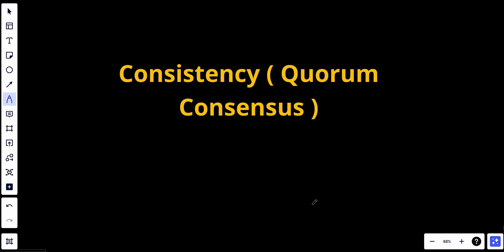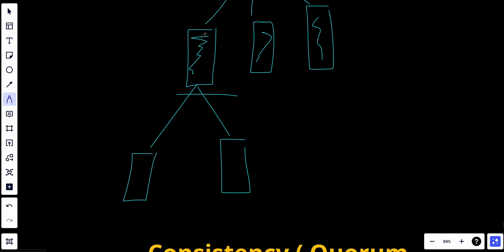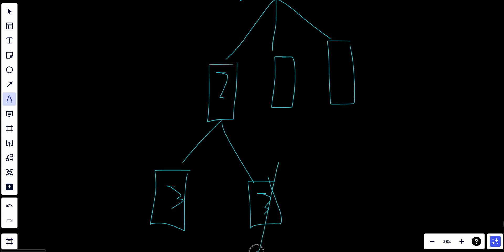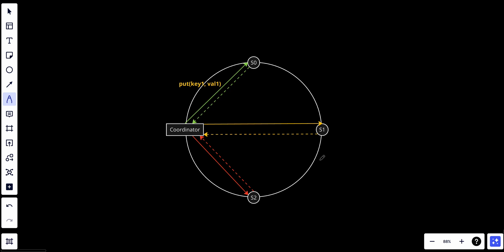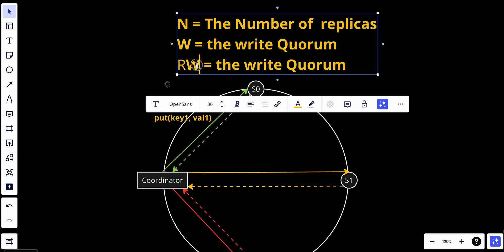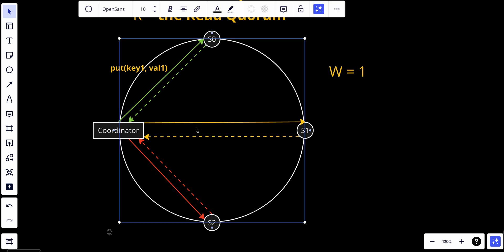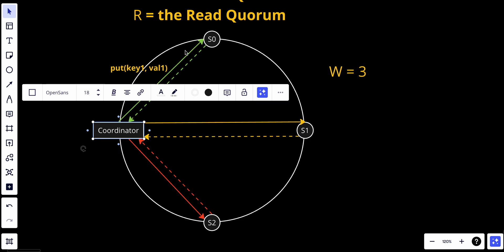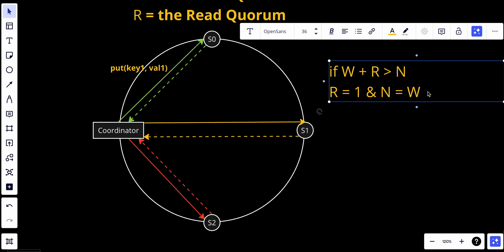#12 : Consistency ( Quorum Consensus ) | System Design Fundamentals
Quorum consensus is a concept used in distributed systems, including distributed databases, to ensure data consistency and availability in the presence of network partitions or node failures. It's a voting mechanism that helps determine whether a distributed operation (e.g., read or write) can proceed based on the agreement of a majority of nodes or replicas. The use of quorum consensus is especially important for maintaining consistency in distributed databases.

Here's how quorum consensus works and why it's important for database consistency:

**How Quorum Consensus Works:**

1. **Replicas and Quorums:** In a distributed database, data is often replicated across multiple nodes or servers for redundancy and fault tolerance. Each replica has a vote in the consensus process.

2. **Read Quorum:** When a read operation is requested, the database system checks with a subset of replicas (a read quorum). The read quorum is typically configured to be a majority of the replicas to ensure that a majority of nodes have a consistent view of the data.

3. **Write Quorum:** For write operations, the database system checks with another subset of replicas (a write quorum). The write quorum is also typically configured to be a majority of the replicas.

4. **Quorum Agreement:** To proceed with a read or write operation, the database system requires that a majority of the nodes in the respective quorum agree on the operation. This means that more than half of the replicas must provide their consent (e.g., for a write operation to proceed).

**Why Quorum Consensus is Important for Database Consistency:**

1. **Data Consistency:** Quorum consensus ensures that a majority of replicas agree on the state of the data before allowing a read or write operation to proceed. This helps maintain data consistency, even in the presence of network partitions or node failures.

2. **Availability:** While ensuring consistency, quorum consensus also maintains system availability. If a minority of nodes become unavailable due to network issues or failures, the database can still function as long as a majority of nodes are operational.

3. **Fault Tolerance:** Quorum consensus provides fault tolerance. Even if a subset of replicas becomes temporarily unavailable or out of sync, the database can continue to operate as long as a majority of nodes are functioning properly.

4. **Trade-Offs:** The choice of the quorum size and configuration involves trade-offs between consistency, availability, and fault tolerance. A larger quorum size ensures stronger consistency but may decrease availability, while a smaller quorum size improves availability but may weaken consistency guarantees.

5. **Conflict Resolution:** In cases where different nodes have conflicting data due to network partitions, the quorum consensus mechanism can also be used to resolve conflicts and determine the most up-to-date data.

In summary, quorum consensus is a crucial concept for maintaining data consistency and availability in distributed databases. It helps strike a balance between strong consistency and system availability, making it a fundamental component of many distributed database systems, including those used in scenarios where data integrity and reliability are critical.